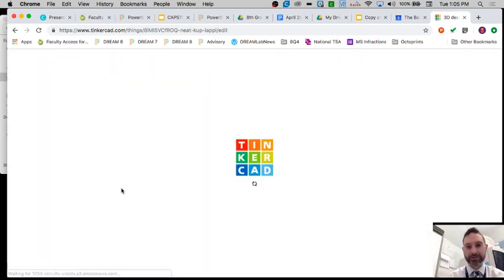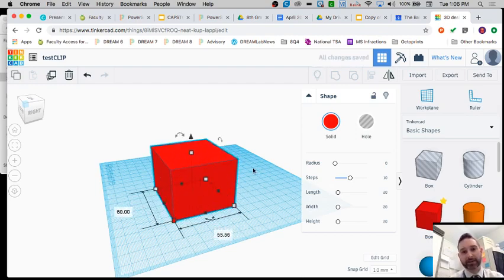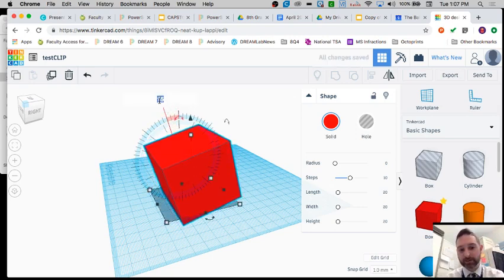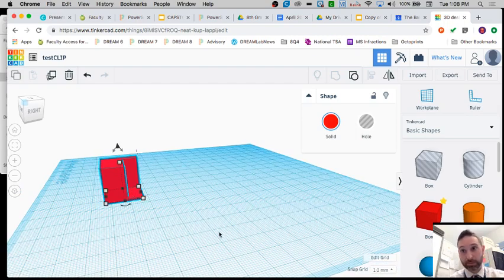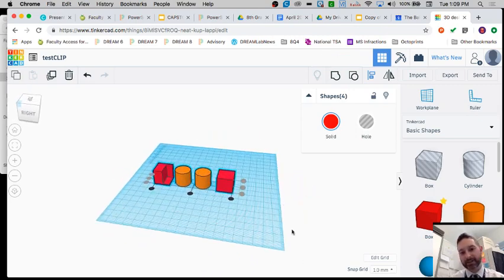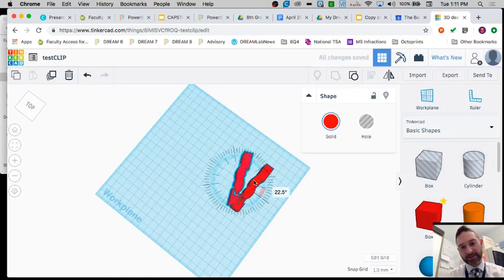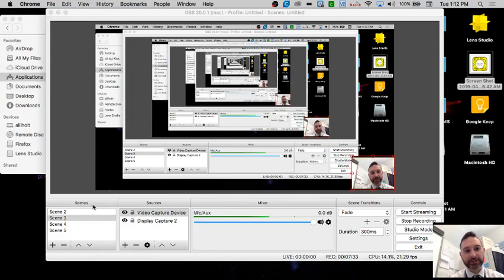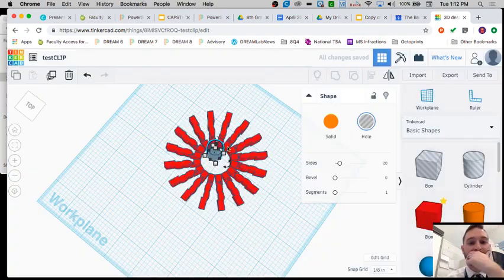a Quick How To Use Major Features In TinkerCad